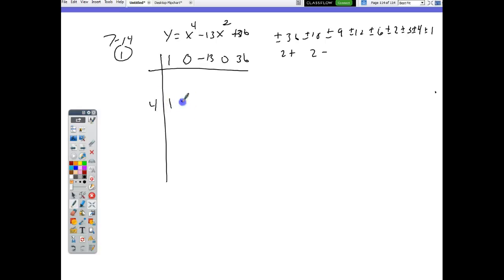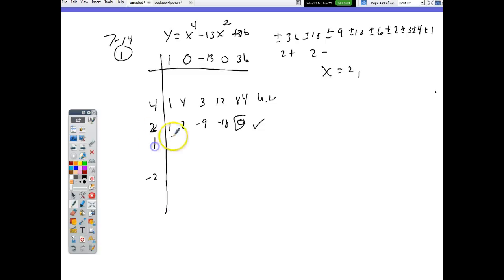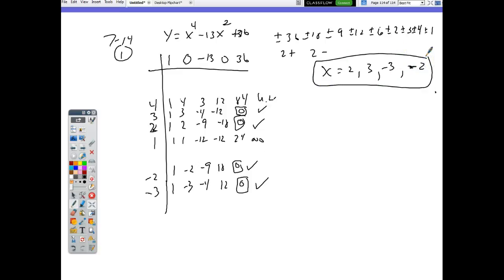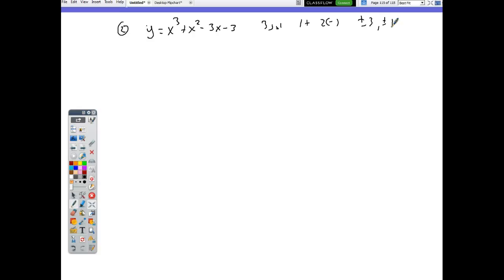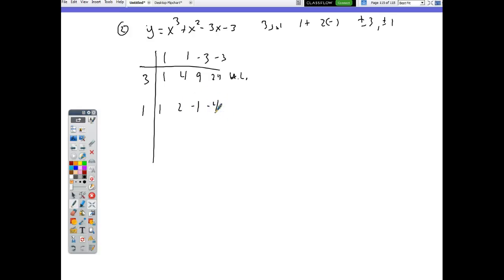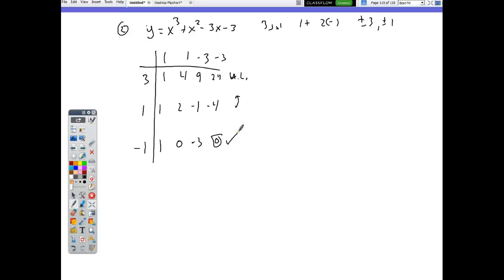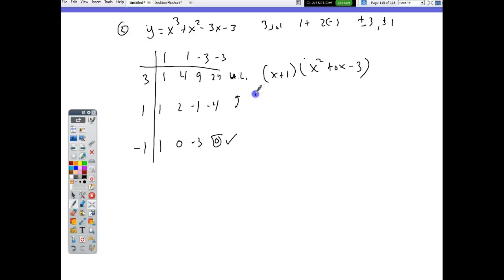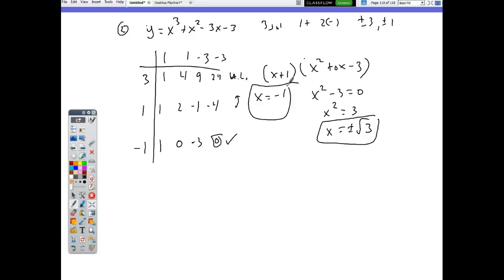TPC 7 - 14 problems 1 and 2